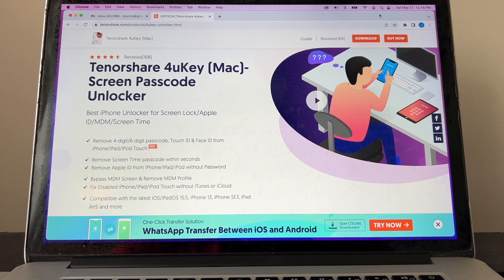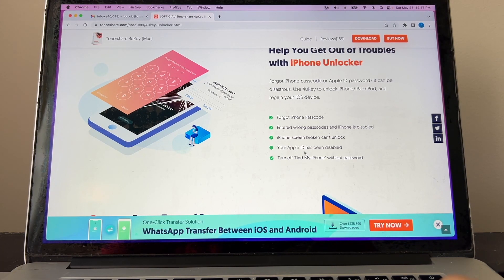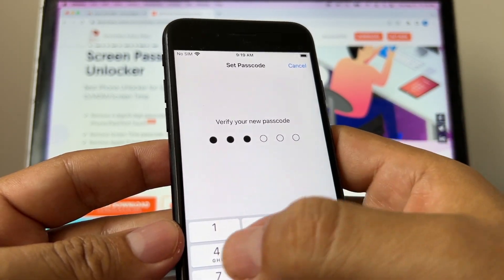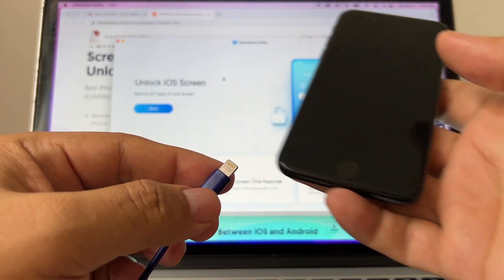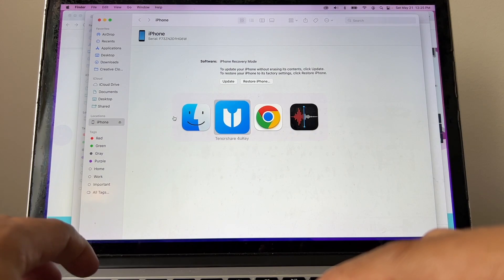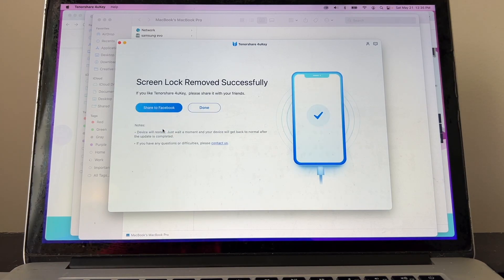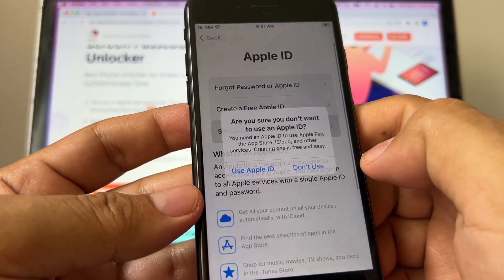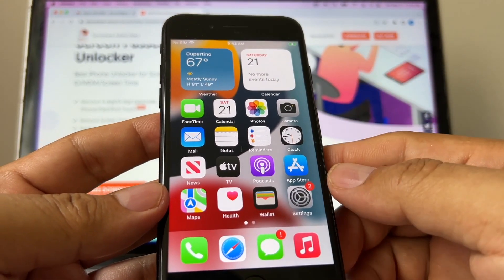2022 How to Unlock your iPhone without Passcode Face ID or Touch ID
Forgot passcode on your iPhone? How to unlock your iPhone without passcode Face ID or Touch ID, Try Tenorshare 4uKey iPhone unlocker ➤

In this video, I'll teach you an easy way to reset your forgotten iPhone passcode and create a new one. 4uKey can help you get out of the following troubles.
Remove 4-digit/6-digit passcode, Touch ID & Face ID from iPhone
Entered the wrong passcodes and iPhone is disabled
iPhone screen broken can't unlock
Your Apple ID has been disabled
Turn off 'Find My iPhone' without password